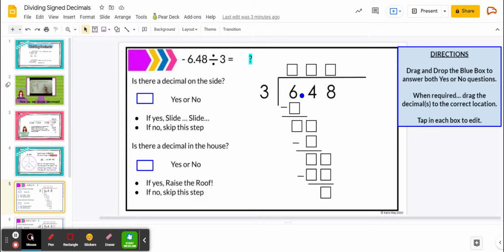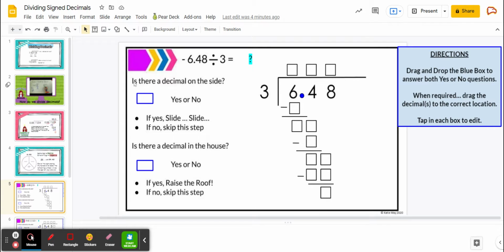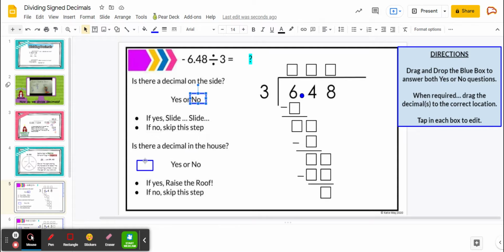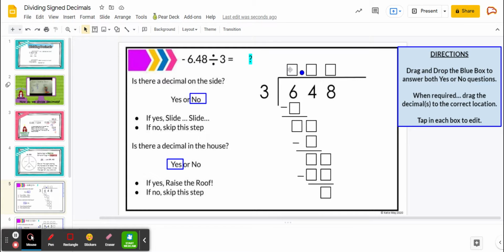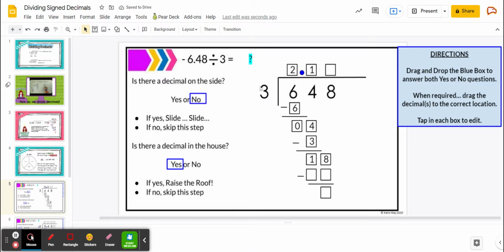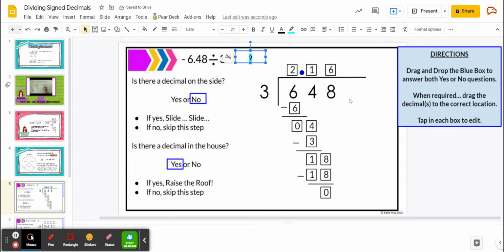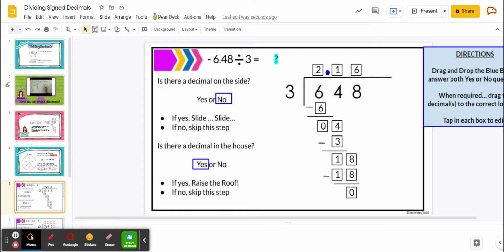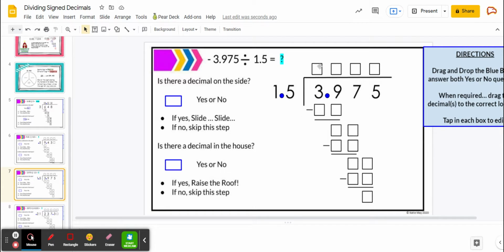Dividing Signed Decimals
This video goes with a lesson that is for sale on Teacherspayteachers.